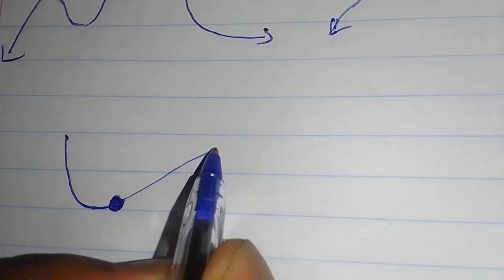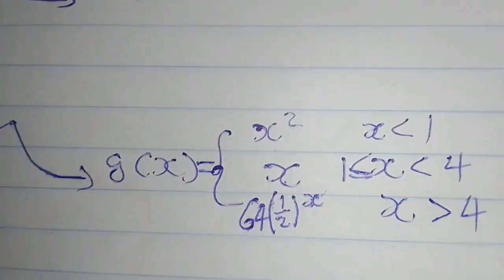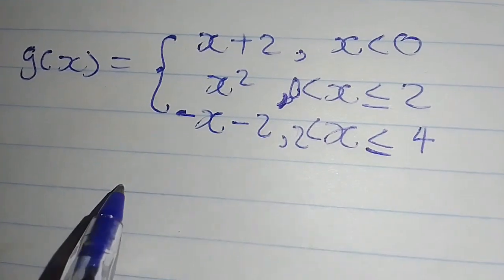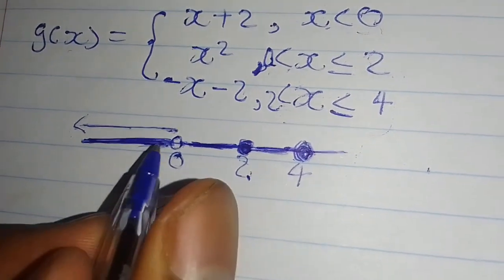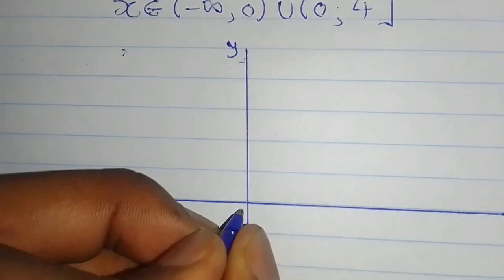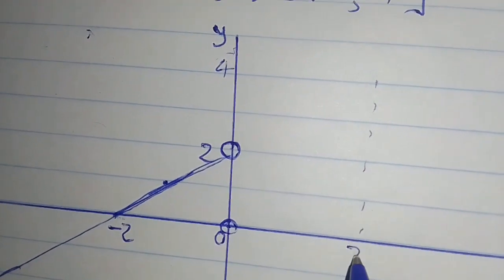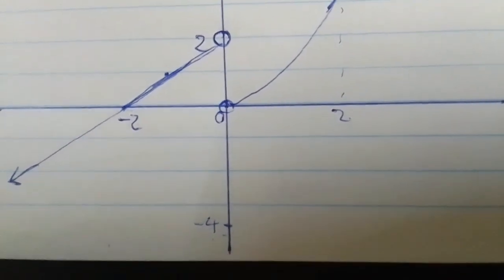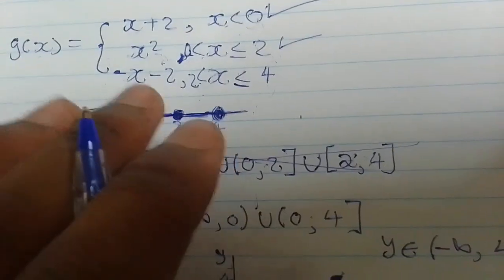Piecewise function, domain & range & sketch pt.1